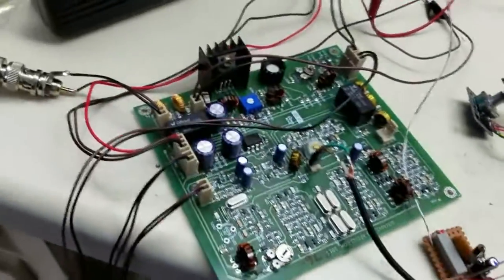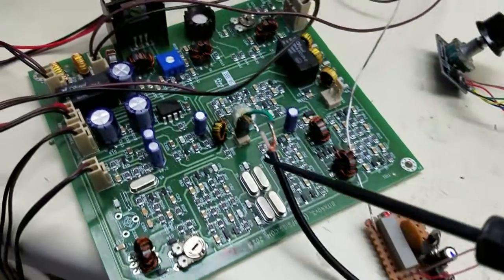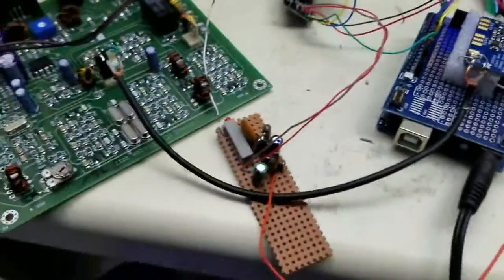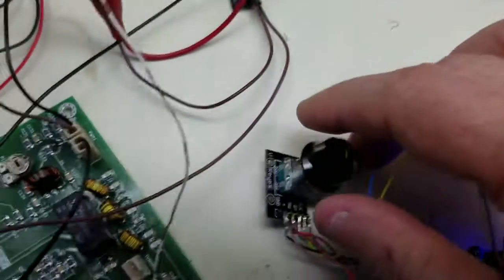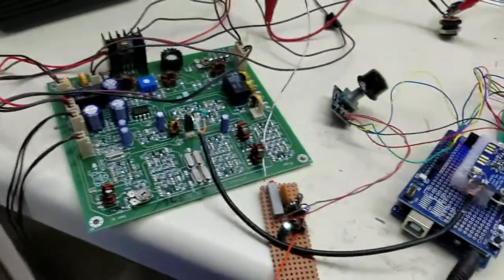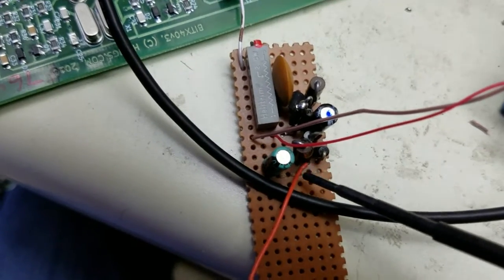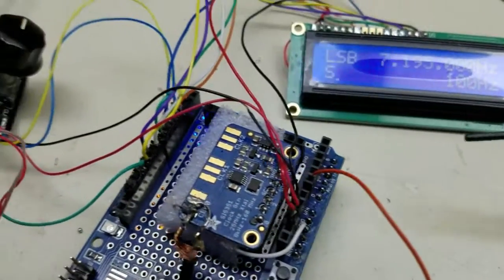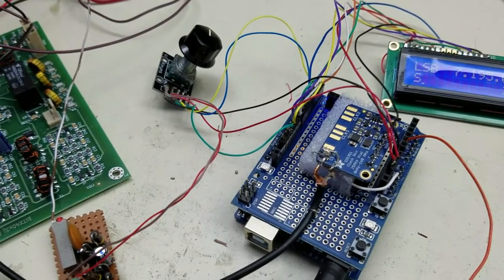BITX40 S meter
Demo of the Bitx40 showing the arduino dds vfo and s-meter added.
Thanks to Ron PA3FAT for all the help and coding changes etc that make this work.  More to come as we keep adding to it.

This week on Amateur Radio Roundtable (12/20) Joe Eisenberg K0NEB will be talking about more kits and some great new soldering stations. Tom will give an update on the new BITX40 SSB transceiver, the progress, adding an s-meter to the LCD and adding CW. Marty Marty S Sullaway, KC1CWF, will be talking about the upcoming ARRL kids day. Watch on W5KUB.com at 8:00 PM every Tuesday night. Send us your FCC questions for Riley Hollingsworth, retired FCC special counsel for enforcement, to answer This show is also simulcast on famous international shortwave station WBCQ on 5130 Khz. (international 0200 UTC Wed)